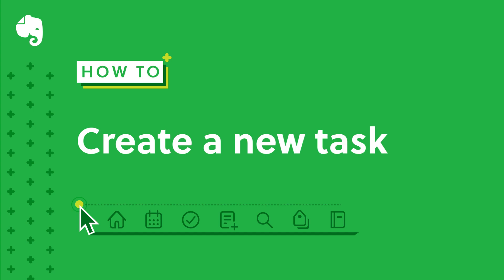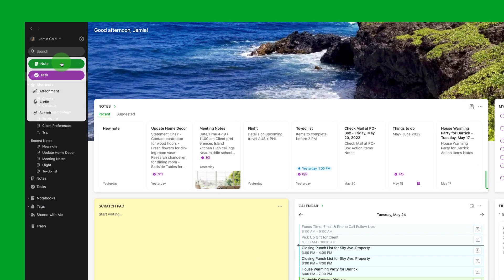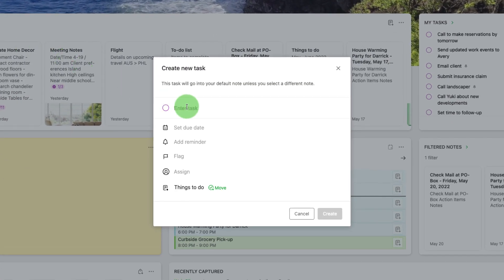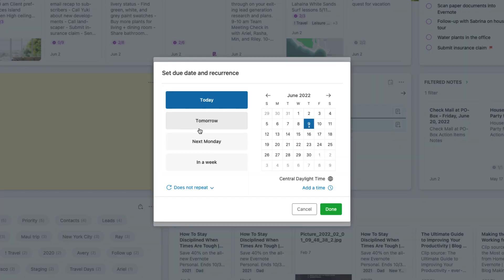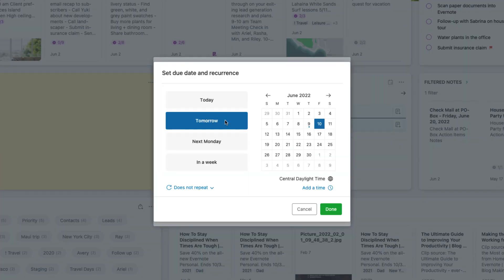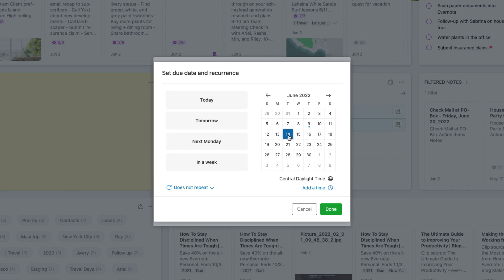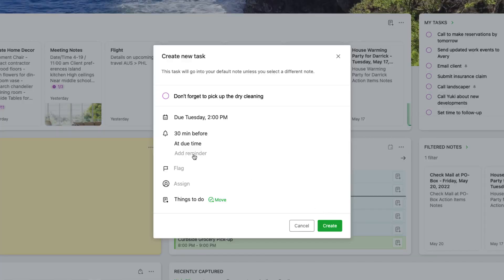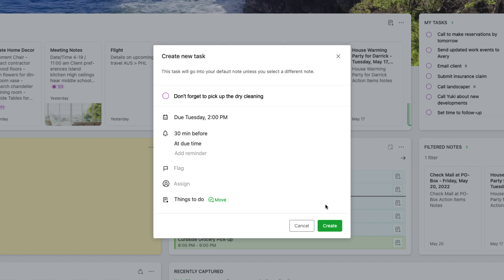Create a task | Evernote desktop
Tasks in Evernote can help you track all of your to-do and action items. This video will cover the basics on how to create a new task in Evernote.